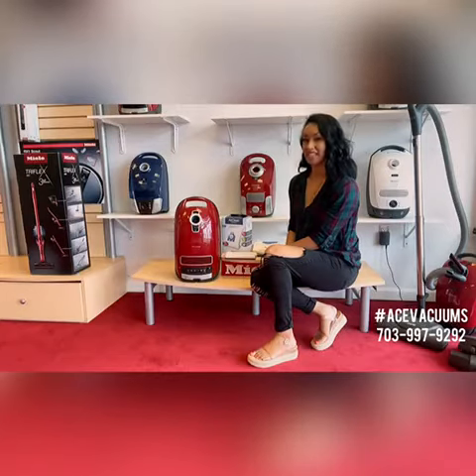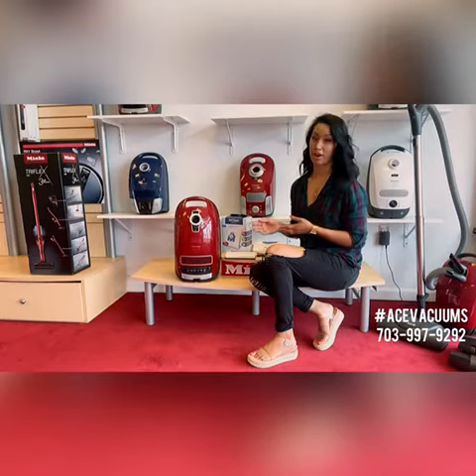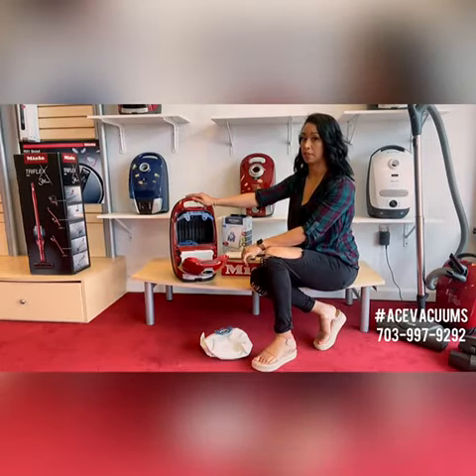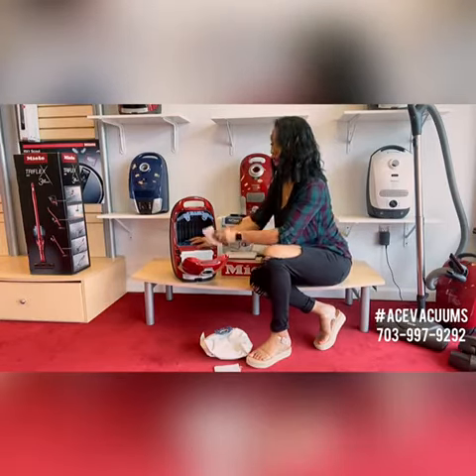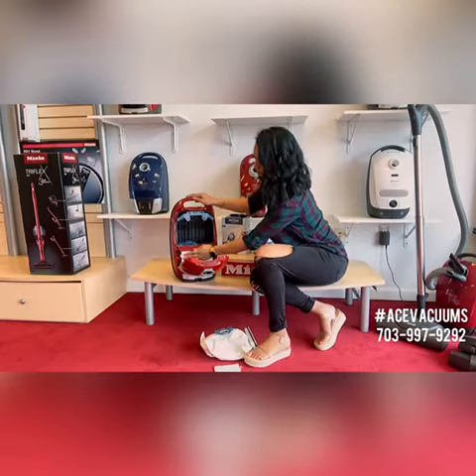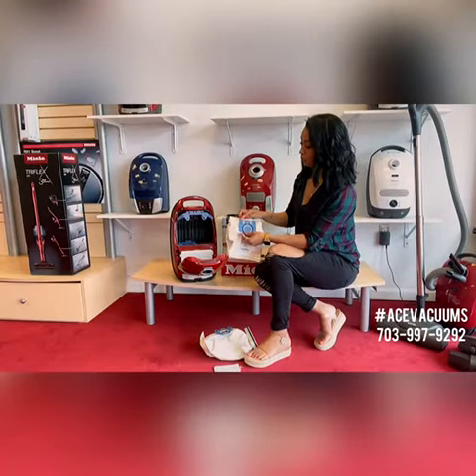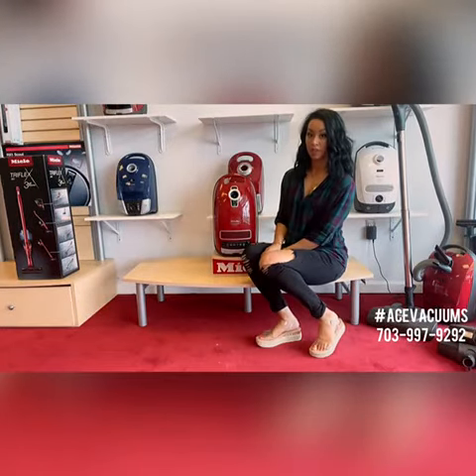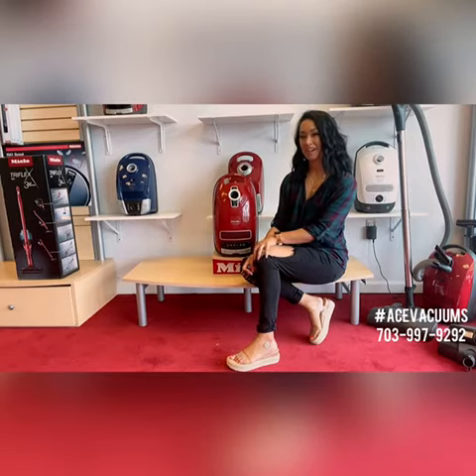How to change Bags and Filters in a Miele vacuum? Miele GN, FJM bags | Active AirClean Filter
how to change bags and filters in a Miele vacuum

Acevacuums |  Vacuums & Air Purifiers  : Sales- Service - Parts

First How to Change the Bag in a Miele Vacuum Cleaner
Changing the bag in a Miele vacuum cleaner is a simple but essential task to maintain optimal performance and hygiene. Miele vacuums use high-quality AirClean 3D Efficiency dust bags, which are designed to trap fine dust and allergens effectively. Follow these detailed steps to change the bag safely and efficiently:

1. Know When to Change the Bag
Indicators:
Most Miele vacuums have a bag change indicator on the body of the machine. When the indicator turns red, the bag is full and needs to be replaced.
If you notice reduced suction or unusual noise during operation, this might also indicate that the bag is full or clogged.
Visual Check: If you're unsure, open the vacuum to inspect the bag. If it appears full or overstuffed, replace it.
2. Prepare for the Change
What You Need:
A new Miele dust bag compatible with your vacuum model. Common types include GN, FJM, or U bags, depending on your model. Check your user manual or the vacuum body for the correct type.
Ensure the vacuum is turned off and unplugged for safety.
Clean Hands: Wash your hands or wear gloves if you're sensitive to dust or allergens.
3. Open the Vacuum Cleaner Compartment
Locate the dust compartment release button:
On canister models, the release button is usually at the front or top of the vacuum. Press it to open the lid.
The lid will lift up to reveal the dust bag compartment.
4. Remove the Old Dust Bag
Secure Removal: The Miele bags are designed with a built-in hygienic self-closing flap:
Gently pull the bag away from the holder.
The flap will automatically seal, preventing dust and debris from escaping.
Dispose of the bag in your household trash. Place it in a sealed plastic bag if you’re concerned about allergens.
5. Insert the New Dust Bag
Take a new bag and check that it matches your vacuum’s model type (e.g., GN, FJM, or U).
Align the bag collar with the bag holder inside the compartment:
Slide the collar into the guide rails or clips until it clicks into place.
Ensure the bag is securely seated and not bent or folded, as this can block airflow.
Always use genuine Miele bags and filters to ensure proper fit, suction, and filtration.
How to Change the Miele Active AirClean Filter
1. Know When to Change the Active AirClean Filter
Replacement Frequency:
Miele recommends replacing the Active AirClean filter approximately every 50 hours of vacuuming or once a year, depending on usage.
Check the Timestrip Indicator:
Some filters come with a Timestrip® replacement indicator that activates when the filter is installed. If the red bar on the Timestrip reaches the end, it’s time to replace the filter.
2. Prepare for the Replacement
What You Need:
A new Miele Active AirClean filter compatible with your vacuum model. Verify the filter type (e.g., SF-AA50 or similar) in your vacuum’s user manual or on the original filter.
Turn Off and Unplug the Vacuum:
For safety, ensure the vacuum cleaner is powered off and unplugged.
3. Access the Filter Compartment
Locate the Filter Compartment:
Open the dust compartment of your vacuum cleaner. On most Miele canister vacuums, this is the same compartment where the dust bag is housed.
Remove the Old Filter:
Find the filter slot, typically located next to or behind the dust bag.
Gently pull out the old Active AirClean filter by its edges.
4. Install the New Active AirClean Filter
Prepare the New Filter:
Remove the new filter from its packaging. If it has a Timestrip indicator, activate it by pressing firmly on the red dot until it clicks. This will start the timer.
Insert the Filter:
Slide the new filter into the designated slot in the vacuum’s filter compartment. Ensure it fits snugly and is aligned properly.
Make sure the filter is seated flat and does not block any airflow pathways.
Use Genuine Miele Filters:
Alongside filter replacement, clean or replace the motor protection filter (located behind the dust bag) if it appears dirty.